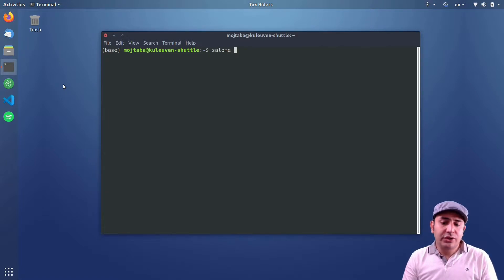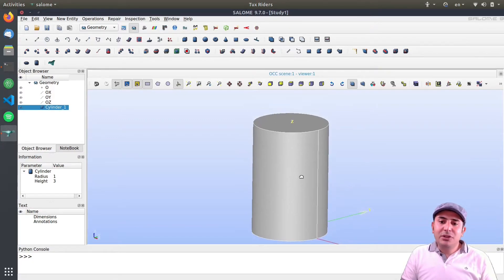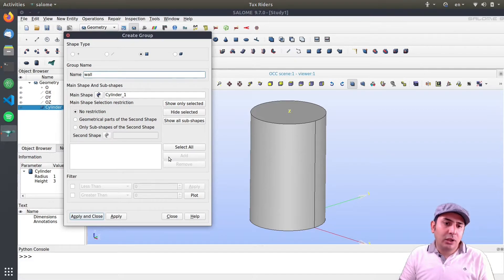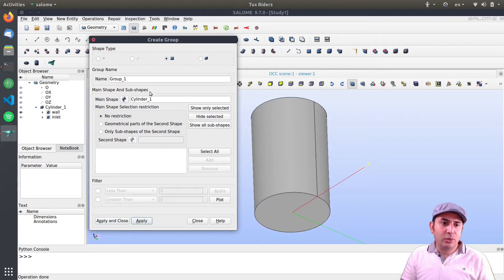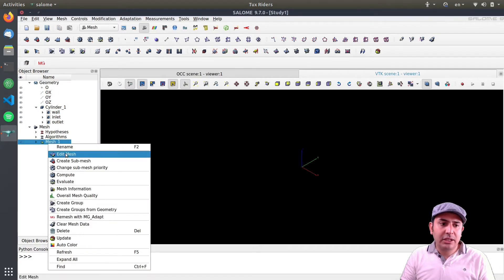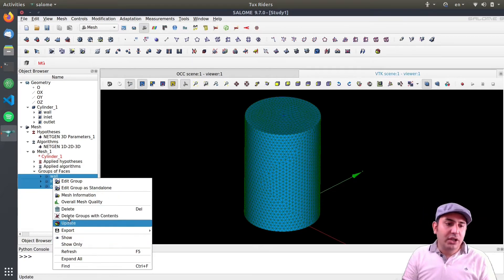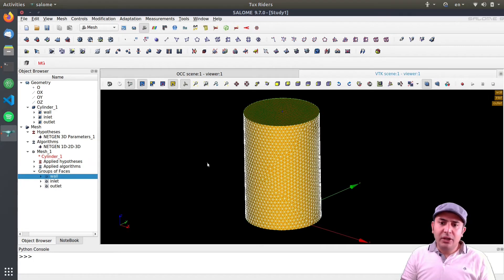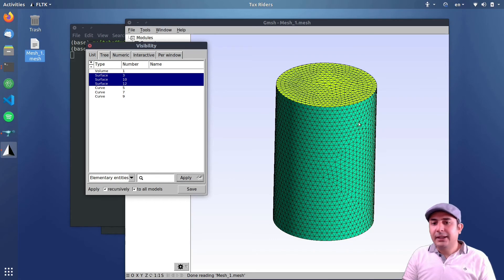SALOME mesh generation and labeling for exporting it to other programs [On Demand 2]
SALOME is an excellent platform for pre- and post-processing of computational models, including creating the geometries and meshing them. But in addition to this, as an important part of preprocessing, you need to label various entities, like the surfaces, to be used as boundary conditions in the simulation code. This video aims to show you how simple it is to do so in SALOME.

Video series:
Please refer to the first video of the “On Demand” series to find out more about the purpose of these videos. You can find the list of videos belonging to this series

Topics covered:
🎯 Creating simple objects in the Geometry module
🎯 Rotating, panning, zooming, and showing/hiding SALOME objects
🎯 Creating groups of selected entities
🎯 Generating mesh from the geometries in the Mesh module
🎯 Creating mesh labels based on geometry groups
🎯 Exporting and checking the mesh and labels